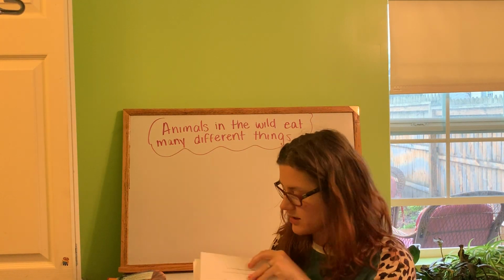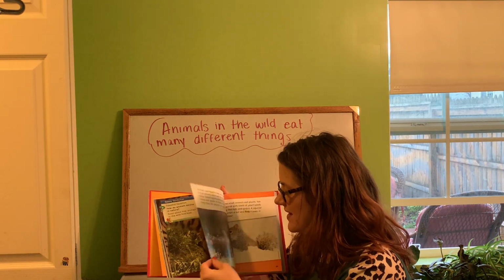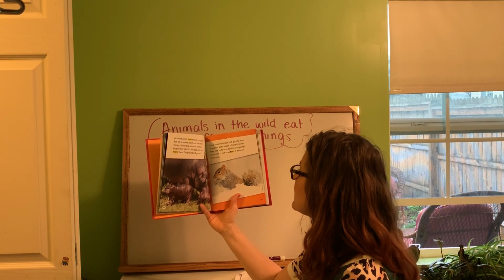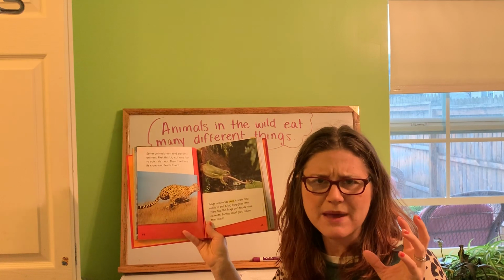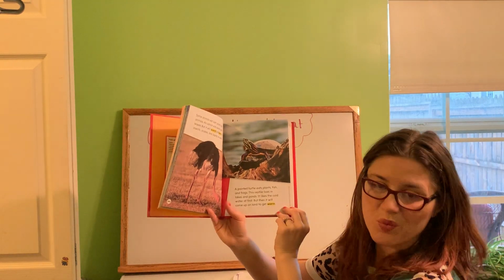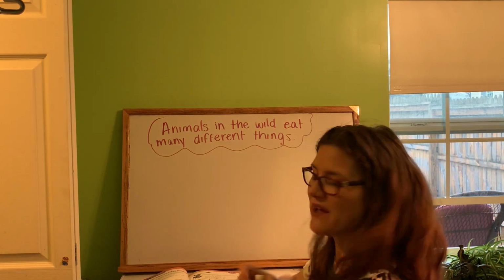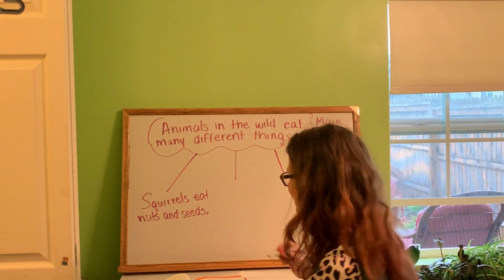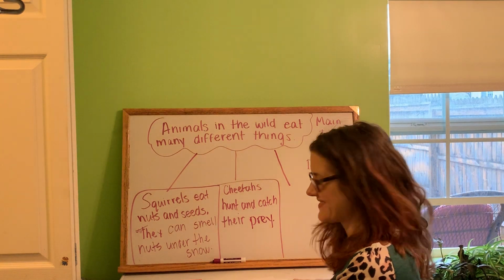ELA- 4/13/20 - Comprehension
This is a read aloud mostly for the kids, instead of instruction help for parents! Hope you all had a great Easter!